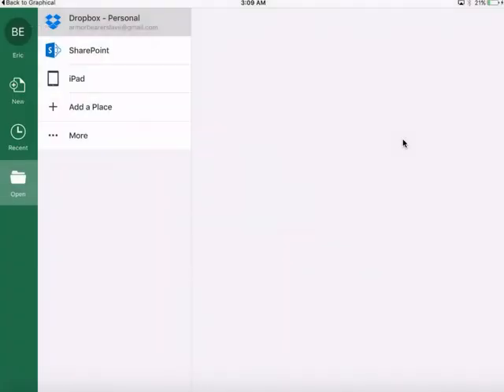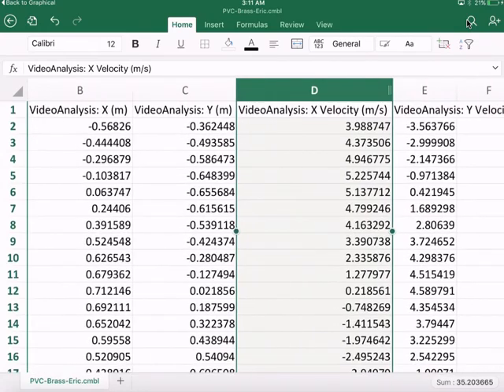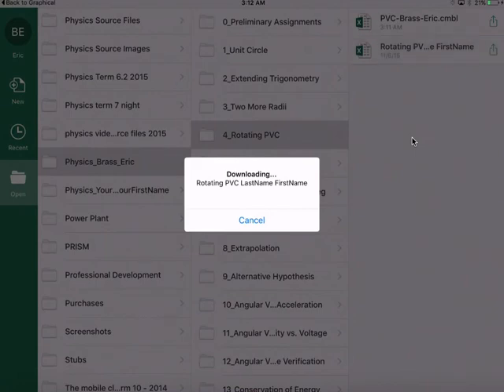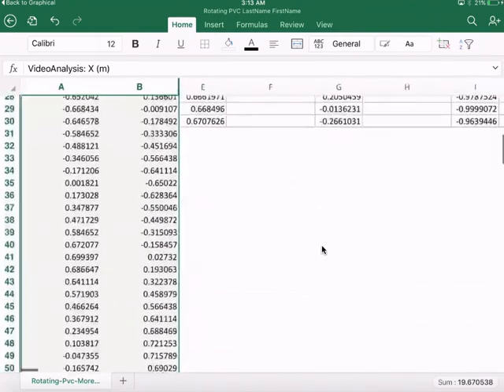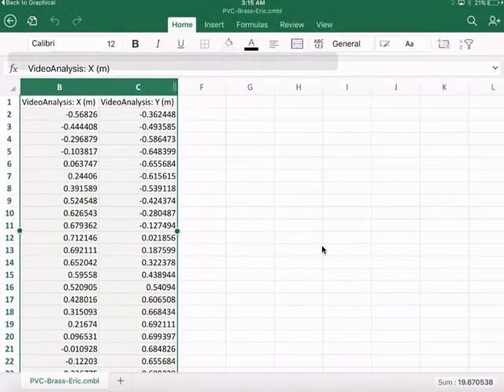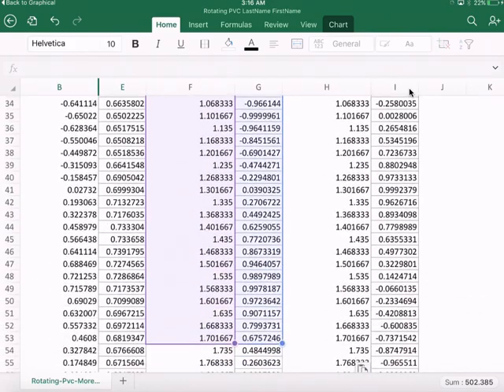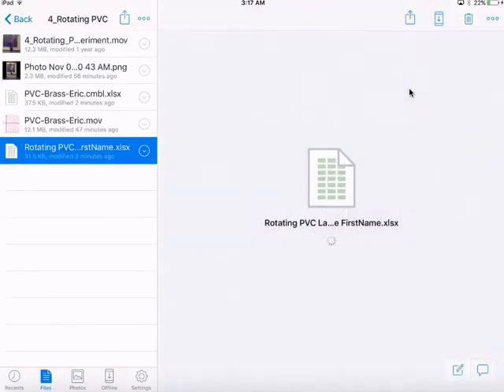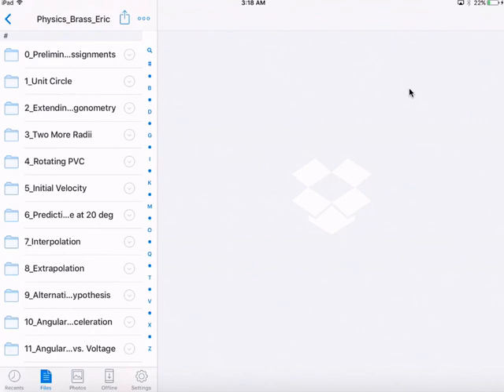Level 3 - Knowledge Base - 4_PVC Analysis Part 2